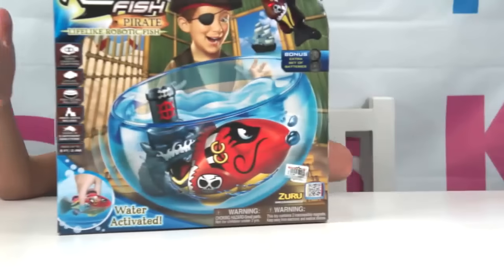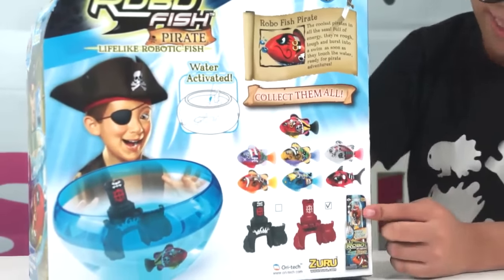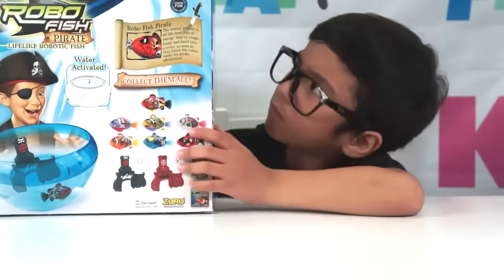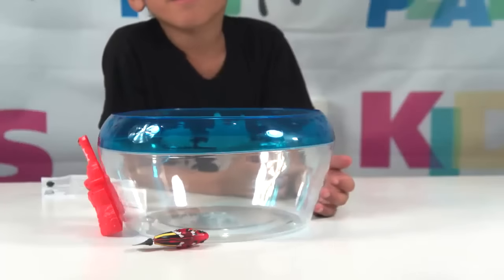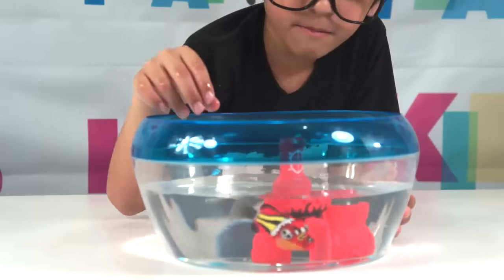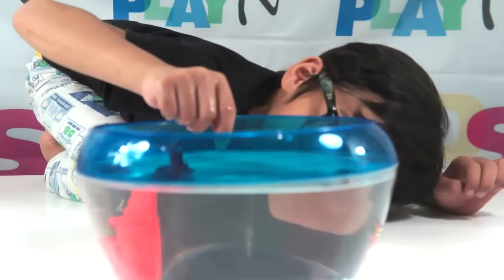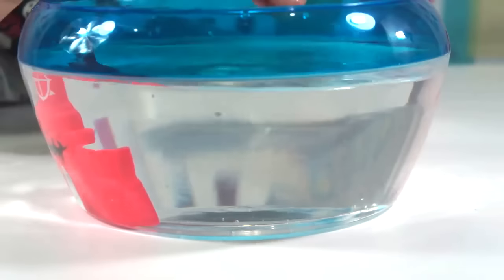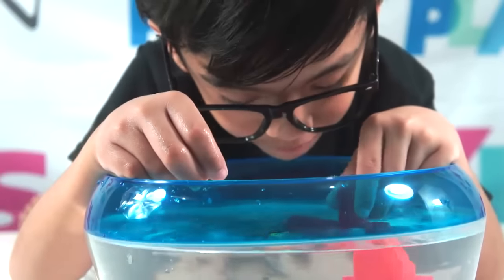Robofish Pirate - How Cool!! Let's Get Our Priate On!! ARGGH!!!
Hi Kids!!! Welcome to the Toy Patrol Channel!!! Today, our witty Toy Patrol, Santino, and we will unbox and review the Robo Fish Pirate.

The Robo Fish Pirates Playset rules the waves! It's the perfect gift to start anyone's collection and comes with a special edition Robo Fish in full pirate attire. Just like the regular ones, Robo Fish Pirates are water-activated, allowing them to start swimming as soon as they're put in the Aquarium Fish Bowl. Just keep it way from your buried treasure! A great gift for kids aged three years and up. 2 X LR44 batteries are included. What's in the box? Robo Fish Pirate, Castle and Fish bowl.

Give your pet Robo Fish Pirate its own cubby-hole in Davy Jones' locker with this fish bowl playset. Open up the box and you'll find a spacious fish bowl as well as a coal-black pirate fort, ready to be sunk to the bottom of your pirate fish's domain. Drop the included Robo Fish Pirate in the water-filled bowl and watch it come to life, swishing its tail from side-to-side to swim in an eerily lifelike fashion. As the aquatic robot swims it will explore the environment, navigating every inch whilst swimming in and around the plastic fort.